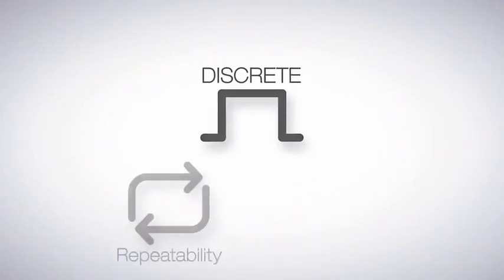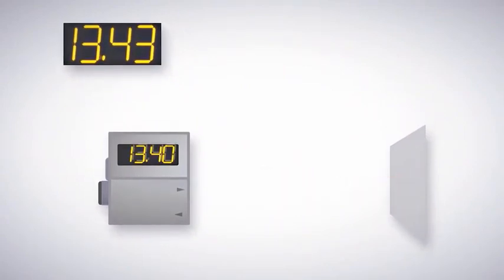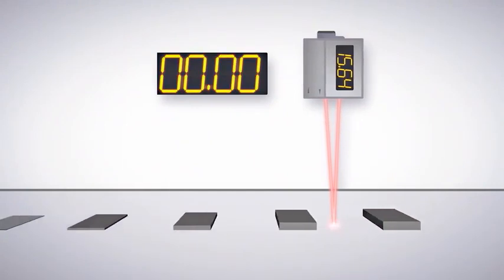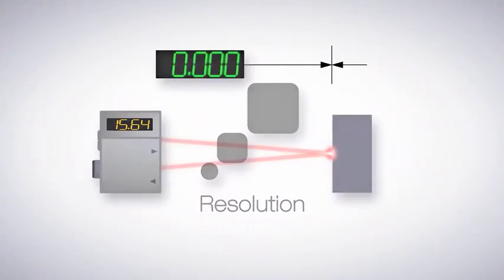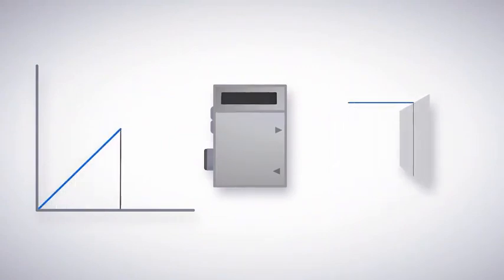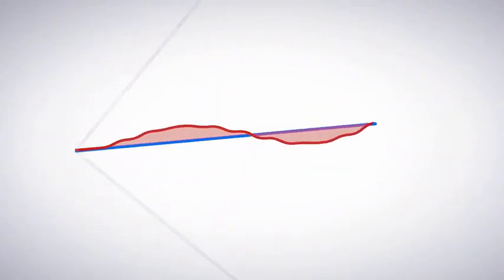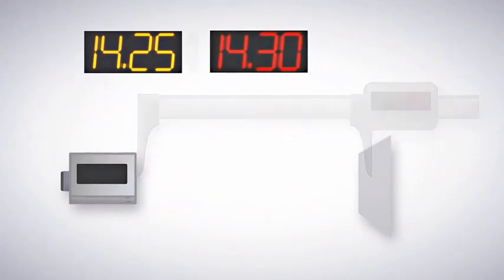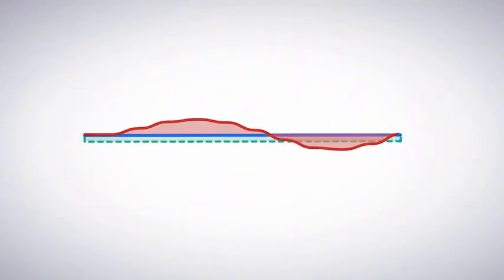Sensors: Banner Laser Measurement Sensors Repeatability Resolution & Linearity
In this video, learn about sensing solutions and laser measurement from Banner Engineering.